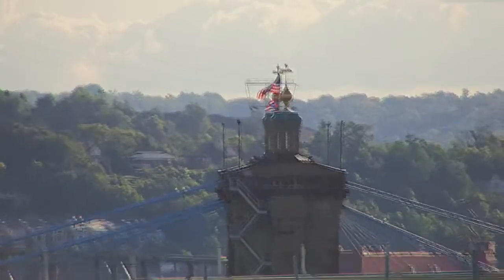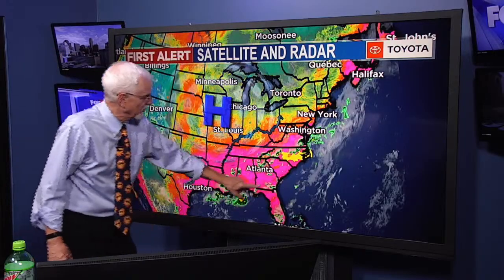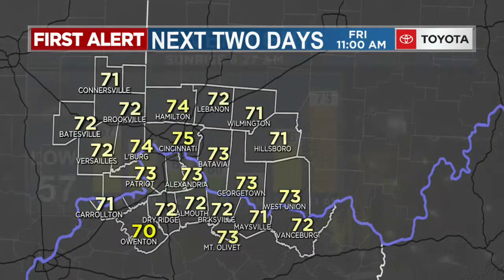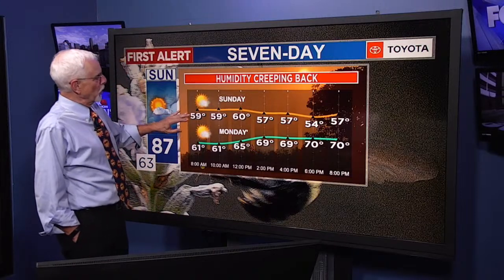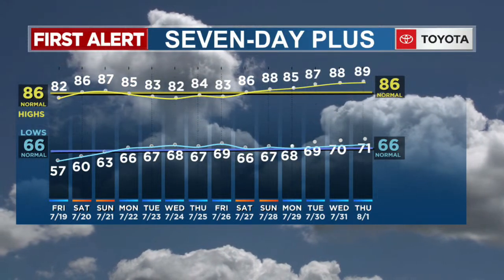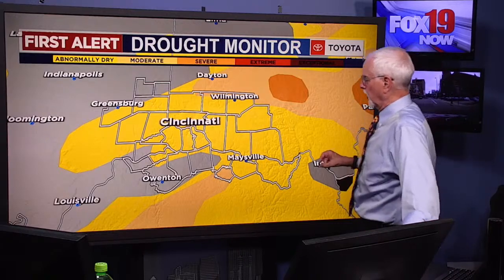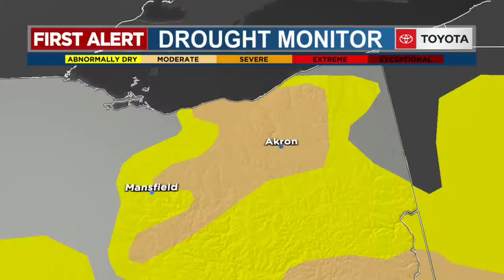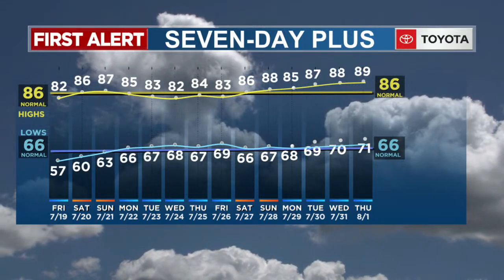Thursday 7:15 Live Weather Show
From the FOX19 Streaming Center with Steve Horstmeyer WXIX